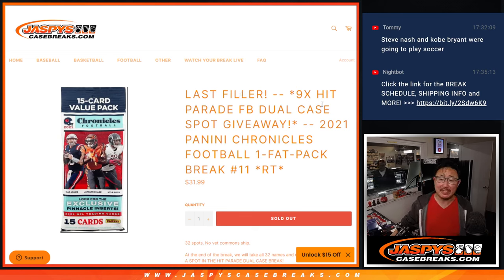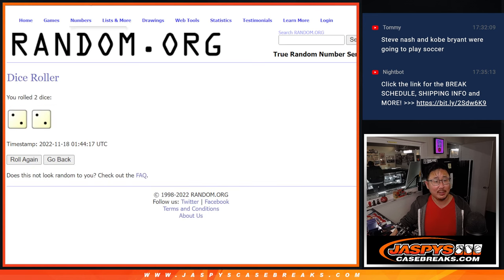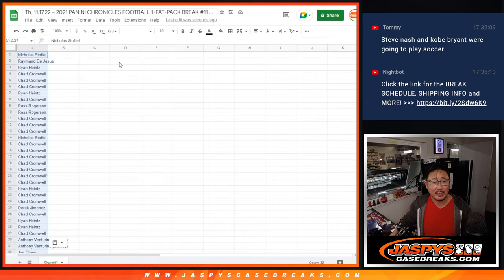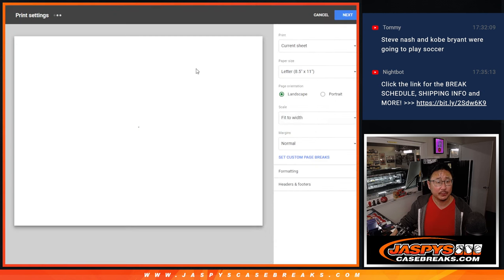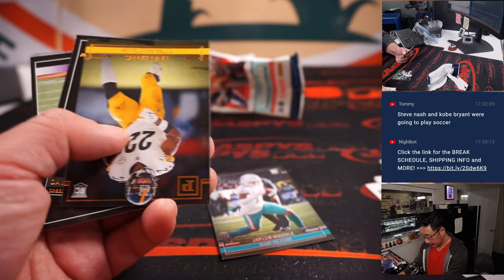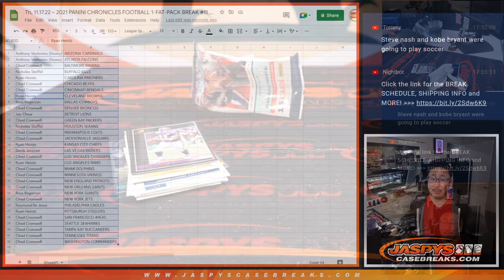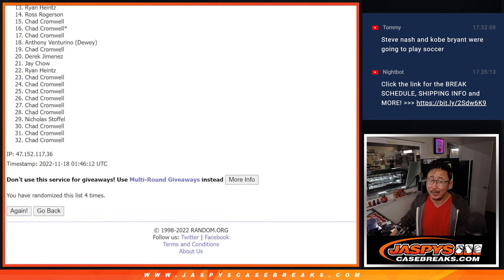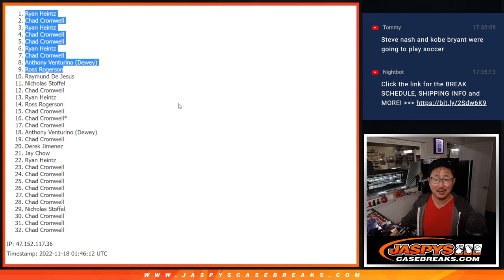Th, 11.17.22 ~ 2021 PANINI CHRONICLES FOOTBALL 1-FAT-PACK BREAK #11 *RT*